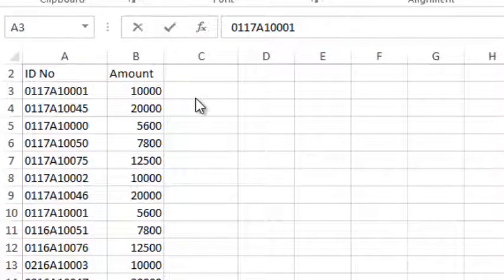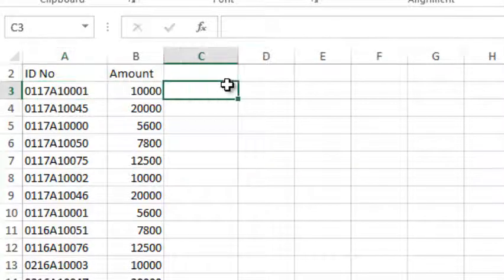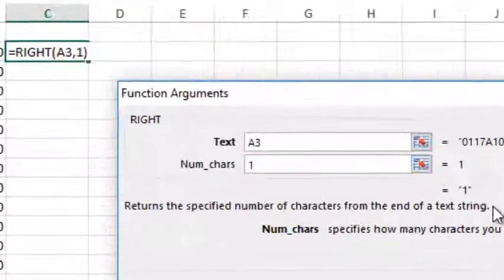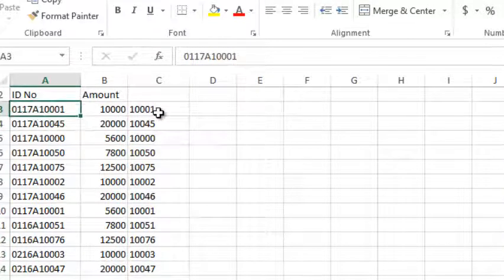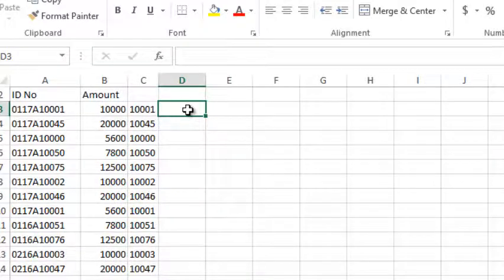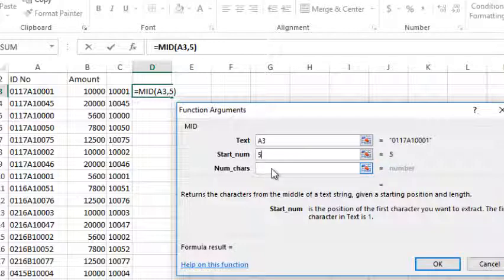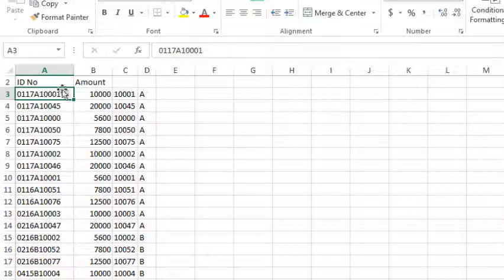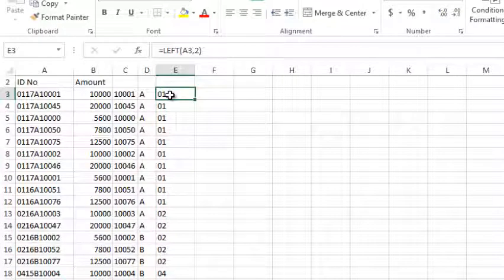Right,Left,Mid functions (with English subtitle)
This video demonstrate how to separate text in a cell of Excel sheet by using Right,Left and Mid functions (Formulas)  in sinhala with English subtitle.